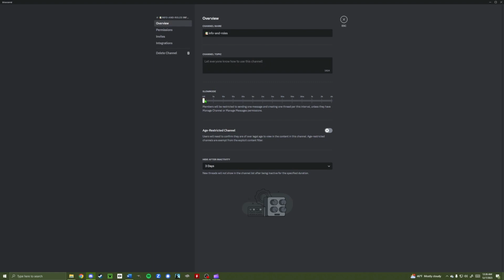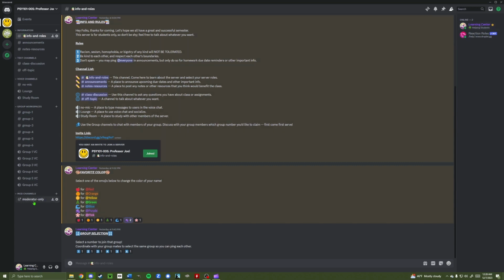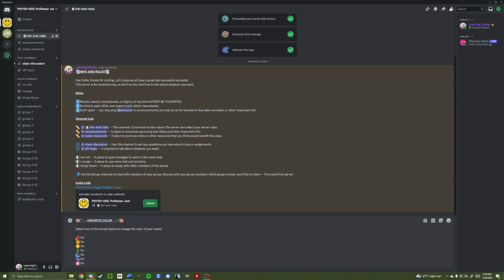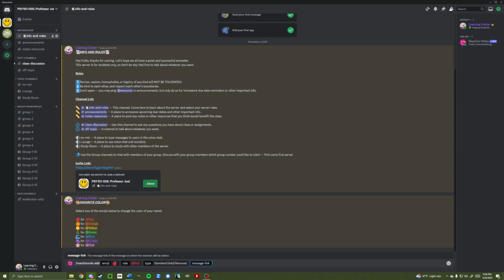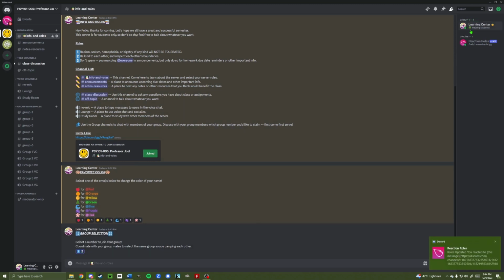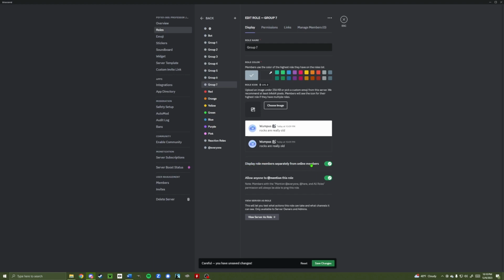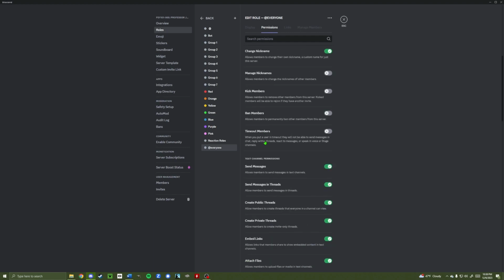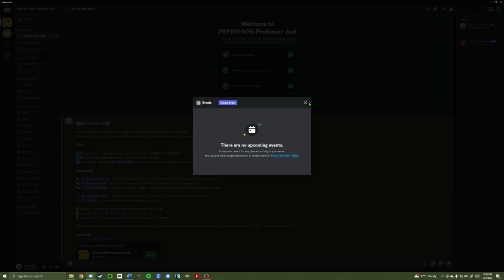PSU LC: Discord Tutorial - Advanced Features (Part 3)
PSU LC Discord Tutorials (Part 3) - Advanced Features: A tutorial on some more advanced Discord server creation tools.

00:00 - Channel Settings
03:48 - Inviting Reaction Roles
06:02 - Using Reaction Roles
12:21 - Creating Roles
15:22 - Removing Roles and Reaction Roles
16:24 - Permissions
17:36 - Creating and Cancelling Events
19:37 - Wrapping Up